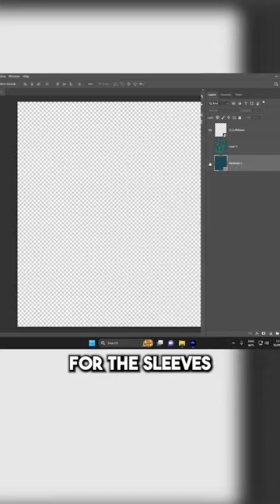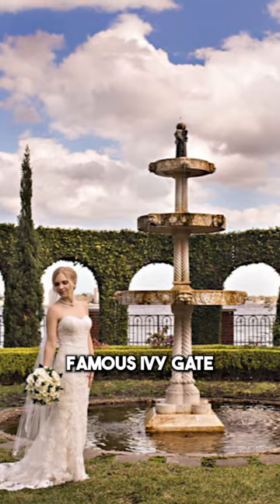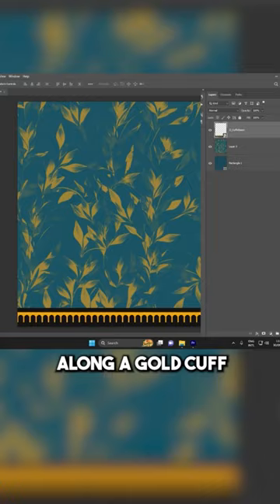Creating soccer kits for the Jacksonville Jaguars!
JerseyBird designed soccer kits for the Jacksonville Jaguars. @jaguars

If your team needs new jerseys, fill out our Project Start Form to get started. We work 1-on-1 with clients to create jerseys and apparel for all sports.